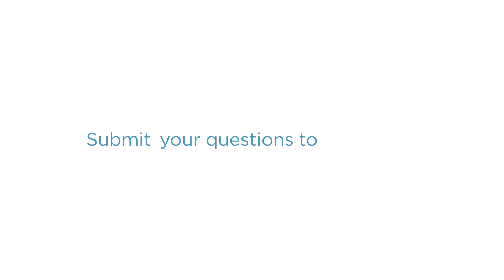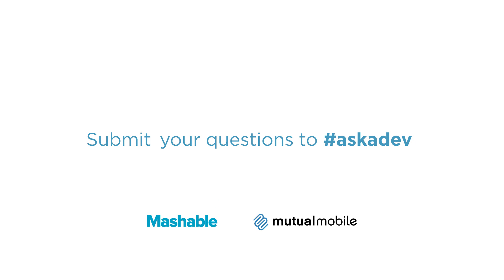What Should I Learn to Develop for Wearables?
iOS Director Sean McMains answers this week's top questions, like how to store encrypted data in an app? And, what to learn to get ready to do wearables development?